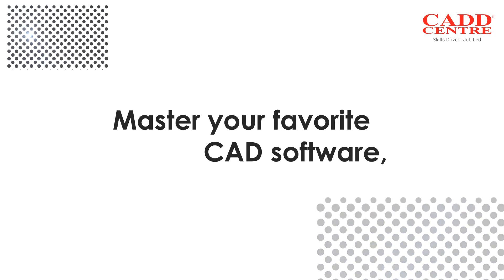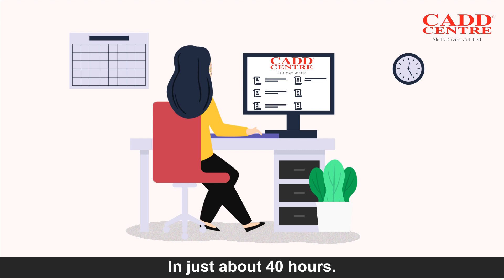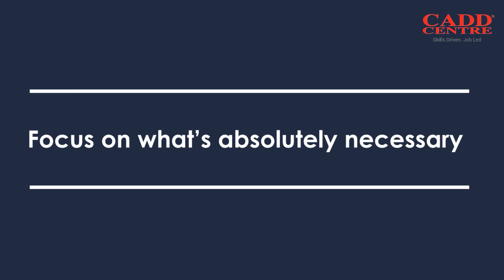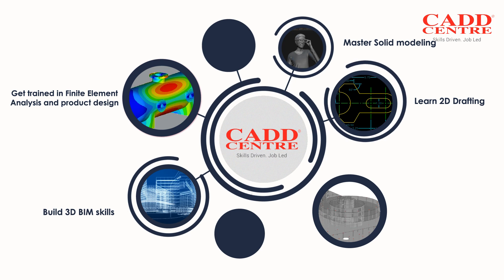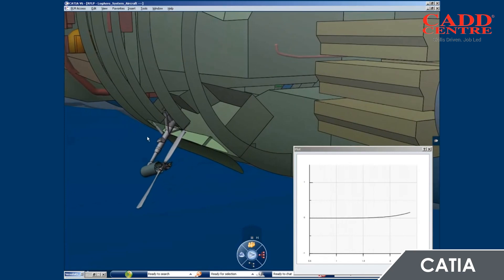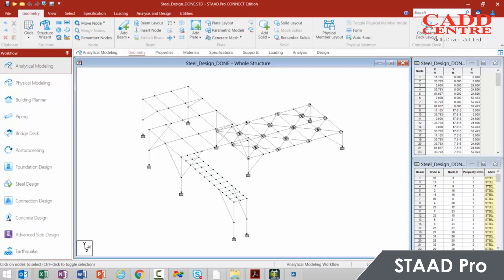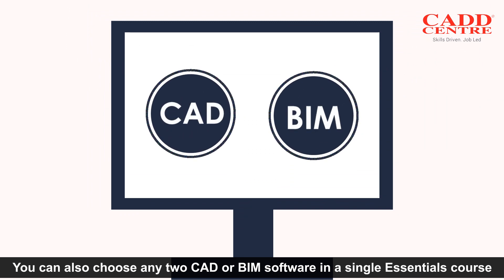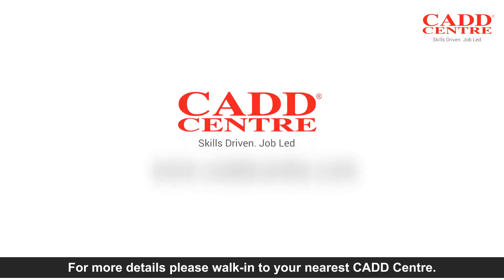Essentials Program by CADD Centre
Do you wish to master in CAD software to have an exceptional skillset for your career? Then join CADD Centre - Essentials Program.

CADD Centre provides opportunities to master CAD software with lesser investment for your bright future. Watch the video.